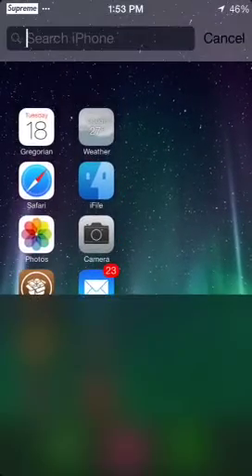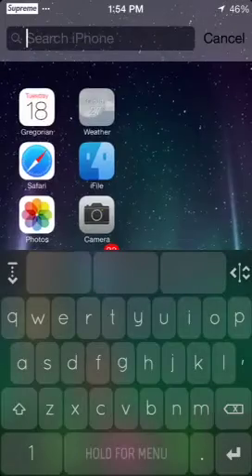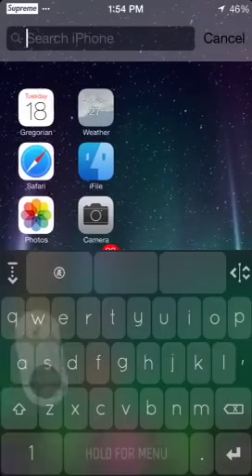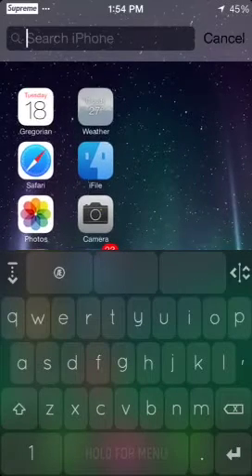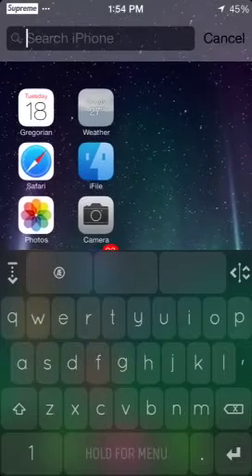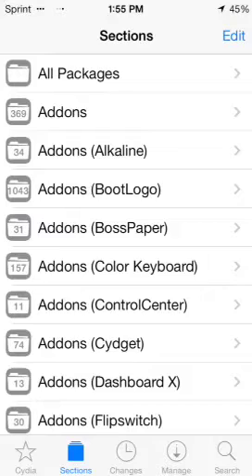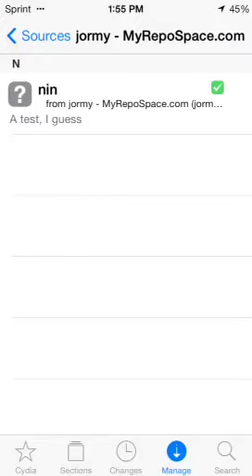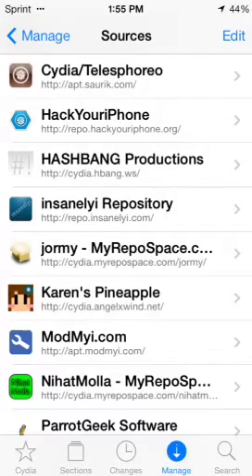Hipjot keyboard tweak for ios7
hipjot keyboard for ios7